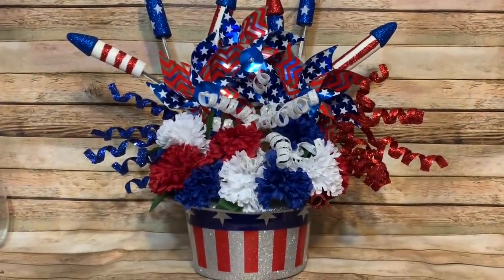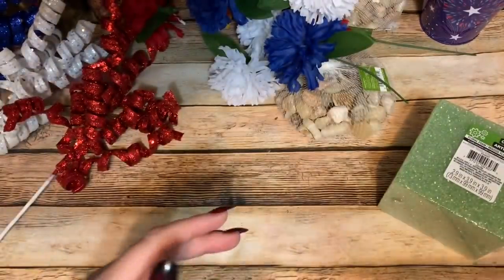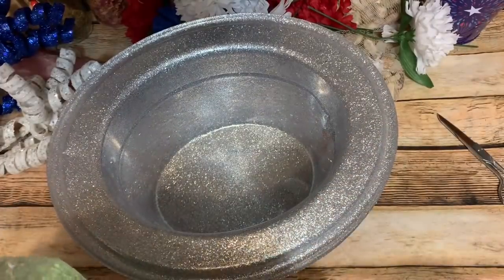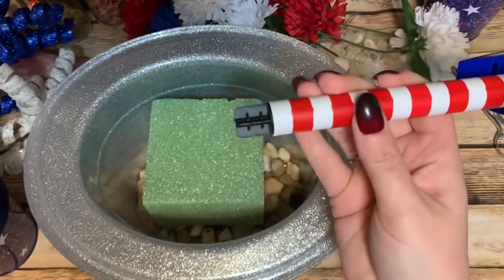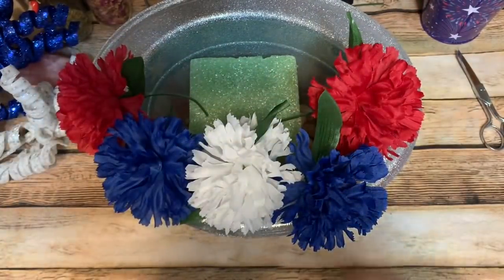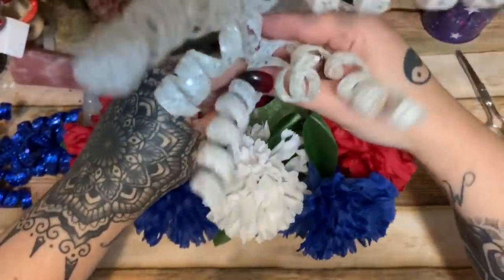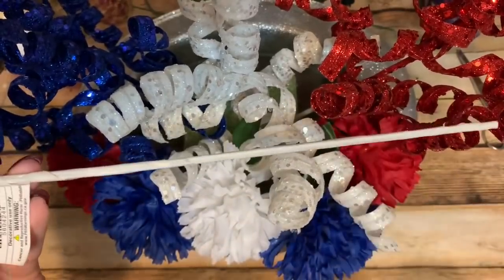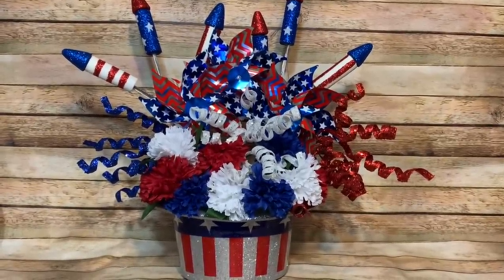Independence Day Crafts: 4th Of July Fireworks Centerpiece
Hey y’all! In this video, I’m going to show you how to make this Fourth of July fireworks centerpiece.